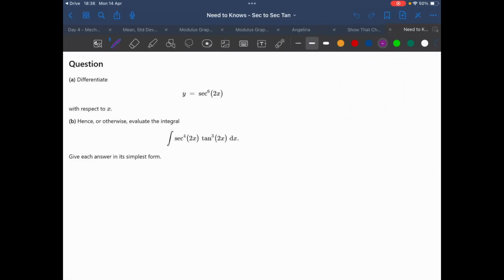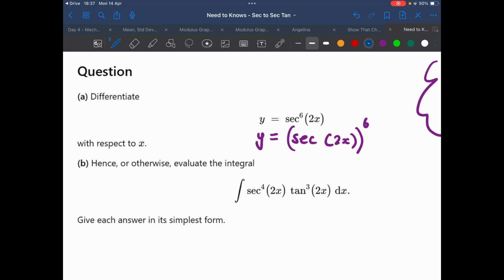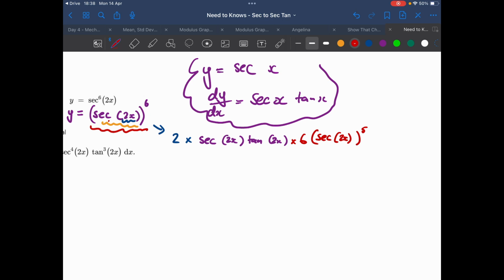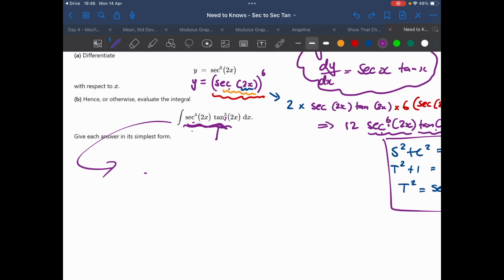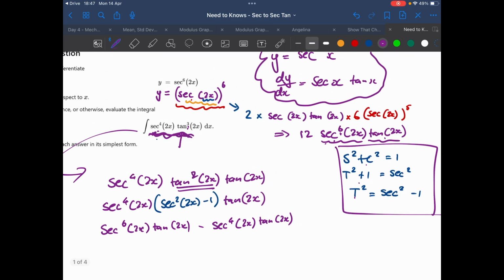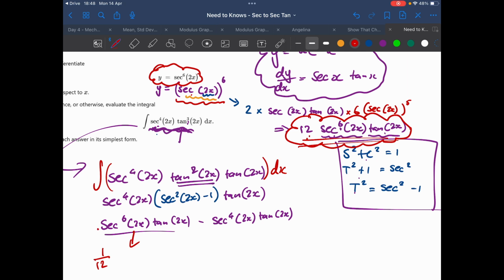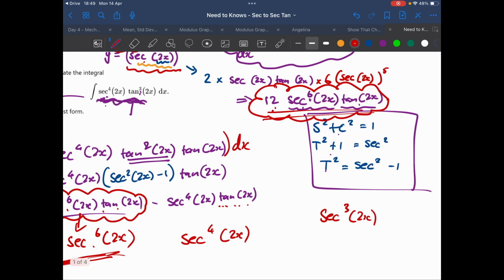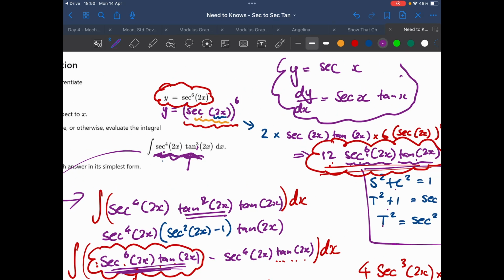37/90 Need to Knows - Sec and its Derivative Sec Tan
Welcome to Day 37 of our 90-Day Countdown to A-Level Maths! In this Need to Knows video, we’ll focus on the function
sec 𝑥—the reciprocal of cos 𝑥 and its derivative. We’ll cover:

Why
𝑑𝑥 [sec 𝑥] = sec 𝑥  tan 𝑥

sec x shows up in differentiation and integration problems